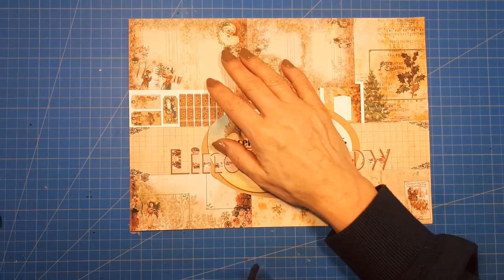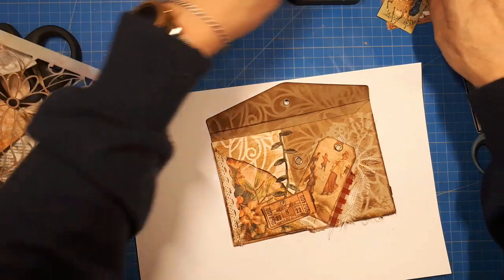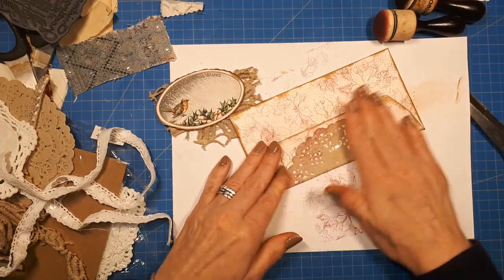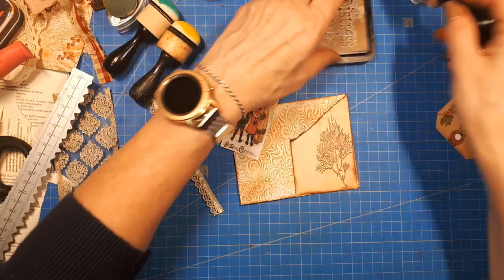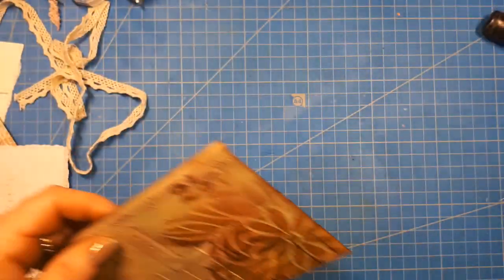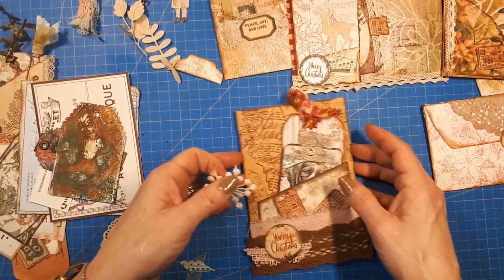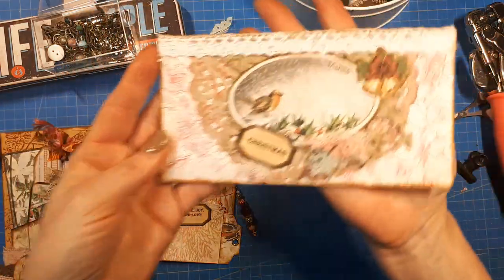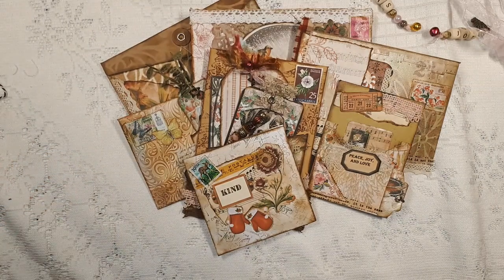A2Z OF CHRISTMAS CRAFTS-DAY 7-SEVEN SWANS A SWIMMING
Hello helllo,
I am also joining the HUGE CHRISTMAS COLLABORATION A2Z of Christmas Crafts hosted by Rachel from Rach and Bella Crafts. And I have 7 SWANS A SWIMMING.
And we'ra making stacked 7 envelopes today. Hope you will like the video.

I am using my December to Remember Christmas kit.
Here´s the link to the Etsy Listing:

A2ZofChristmasCraft hosted by @Rachandbella Crafts
Please take a moment to visit the channels of all our collaborators and show them your support for this series.

Greetings from The Netherlands, Nathalie - LineDotArrow